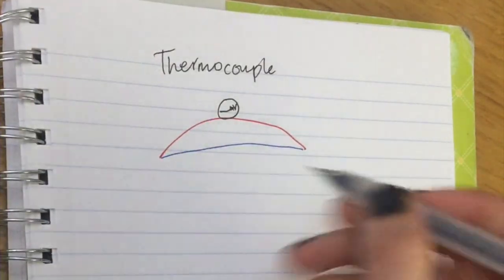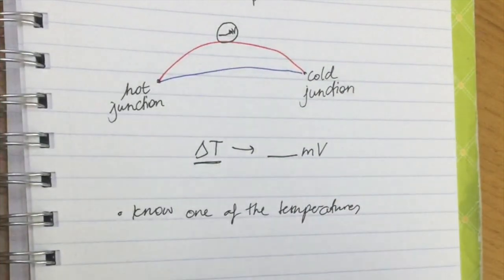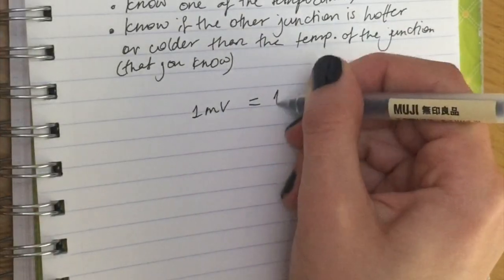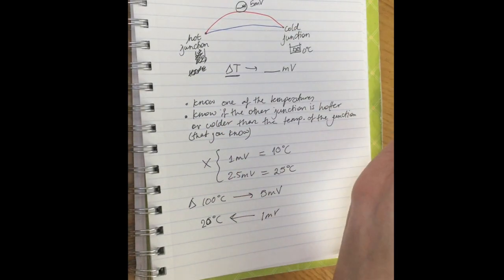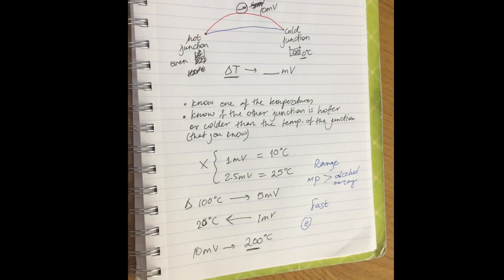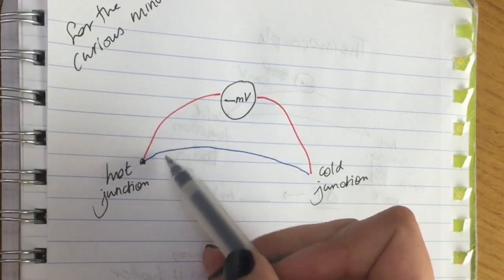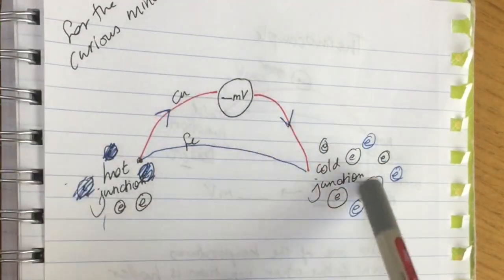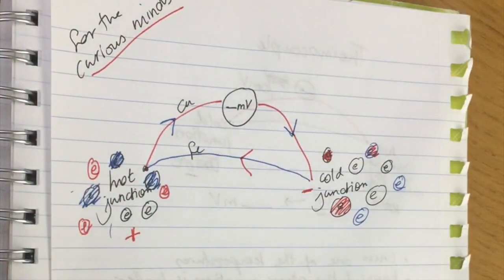How a thermocouple works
In case you need any further clarification on how a thermocouple works

IGCSE Physics 0625 Seebeck effect